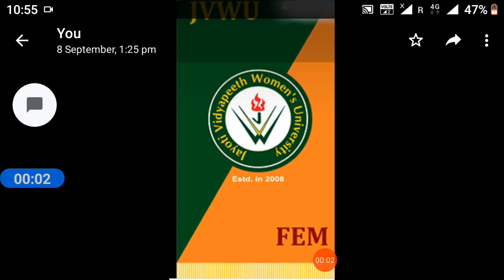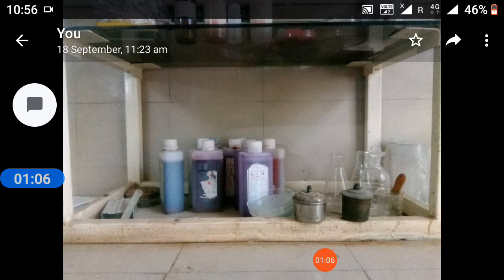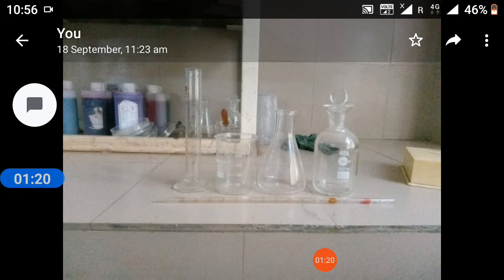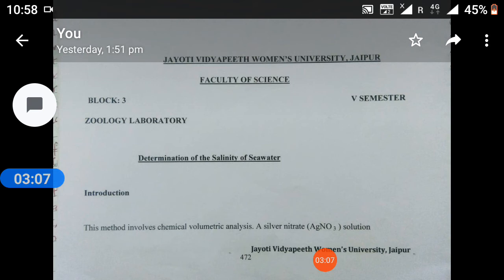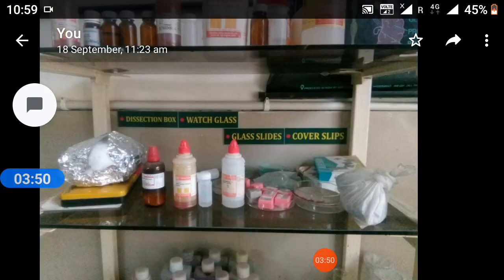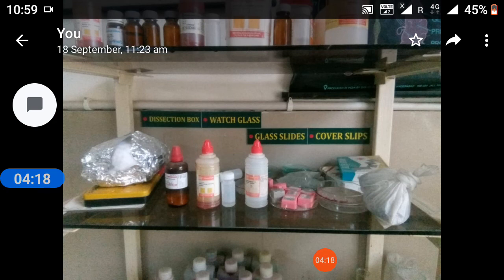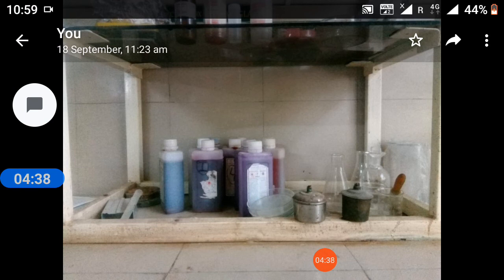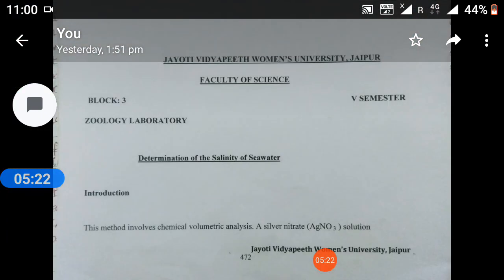Practical Session- Determination of the Salinity of Seawater